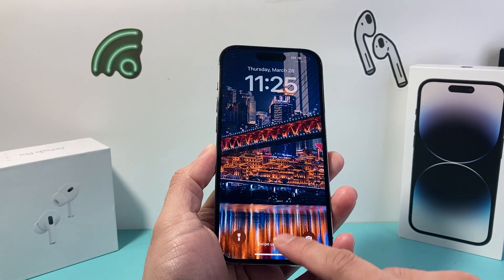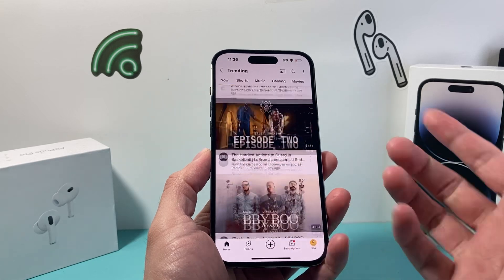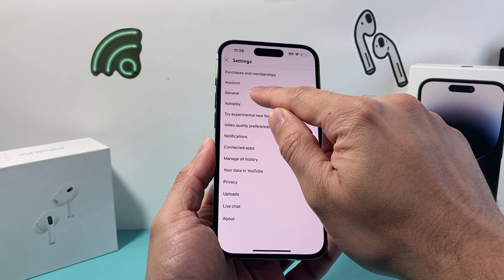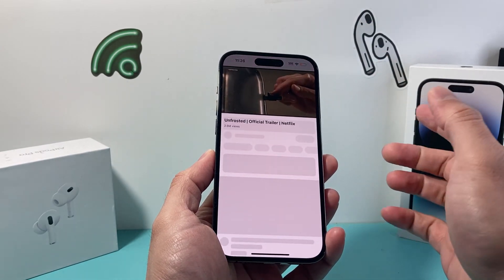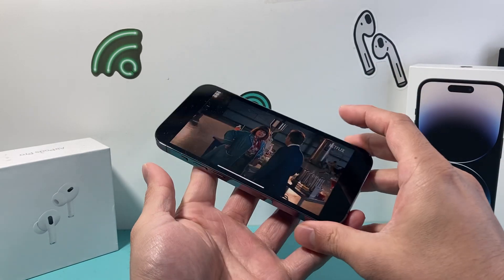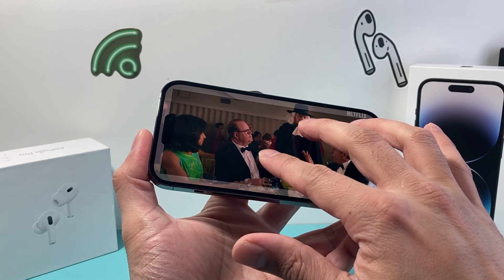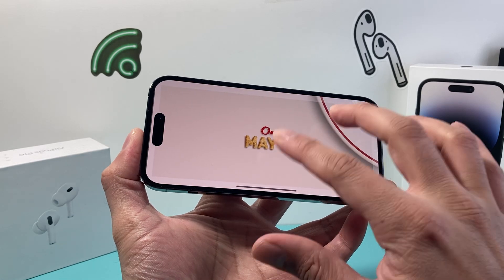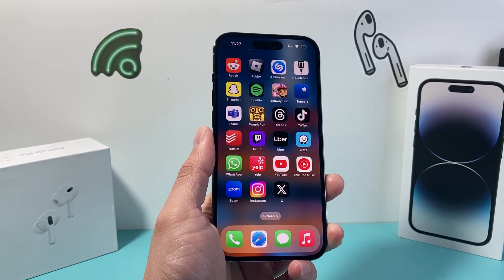How to Turn On YouTube Full Screen Settings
In this tutorial we show you how to turn on and enable Full Screen settings for Youtube videos so it fills your whole screen without side gaps.